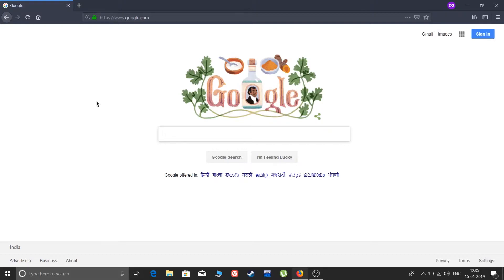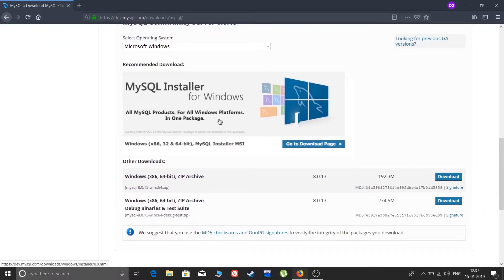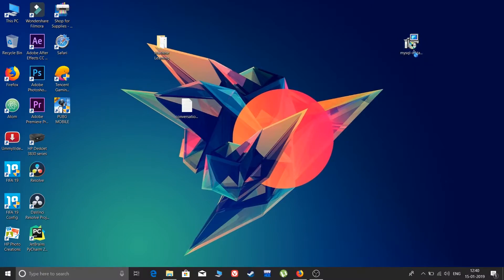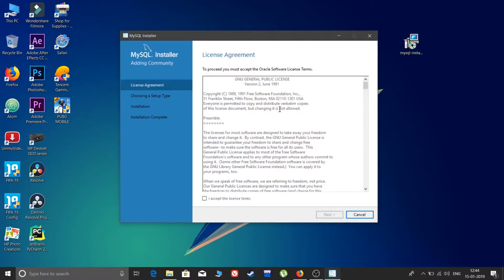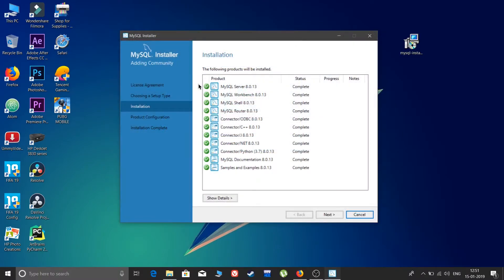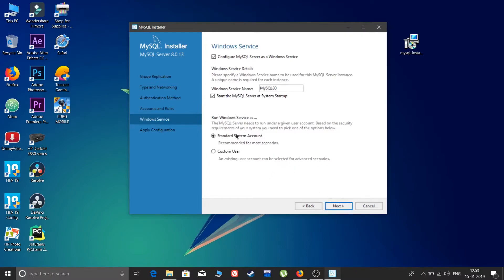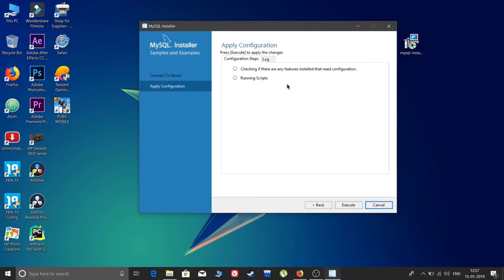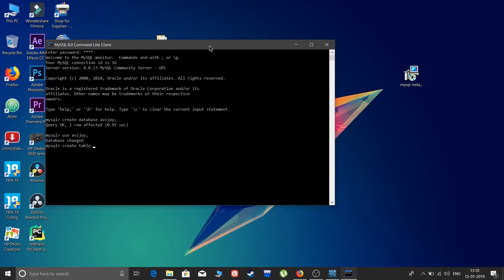How To Install Oracle MySQL 8.0.13 on Windows 10 (2019)!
In this video we will learn how to How To Install Latest MySQL on Windows 10. The same procedure can be used for installing MySQL on Windows 8 / Windows 7. But first let's see What is MySQL . MySQL is a very popular, open source database. Officially pronounced “my Ess Que Ell” (not my sequel). Handles very large databases; very fast performance. Why are we using MySQL? Free (much cheaper than Oracle!) Each student can install MySQL locally. Easy to use Shell for creating tables, querying tables, etc.Easy to use with Java JDBC. While installing MySQL, it will prompt you to create a root password . At this stage please select a safe and secure password . Make sure you remember the password, to use it later.MySQL tutorial for beginners and professionals with examples on CRUD, insert statement, select statement, update statement, delete statement, use database, keys, joins etc.